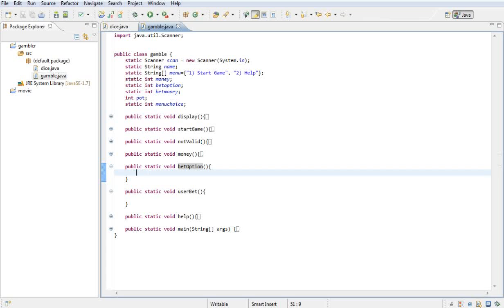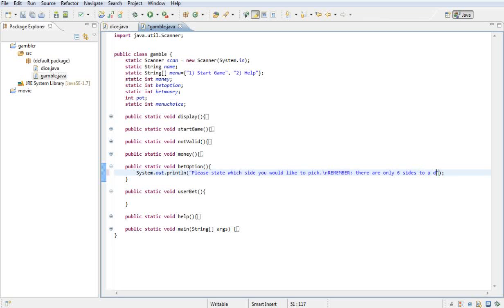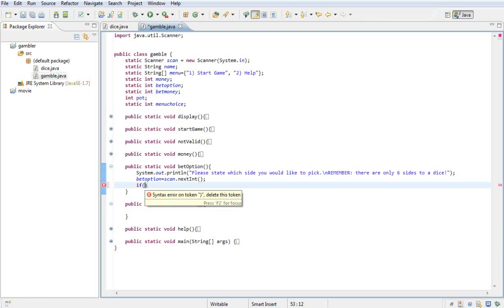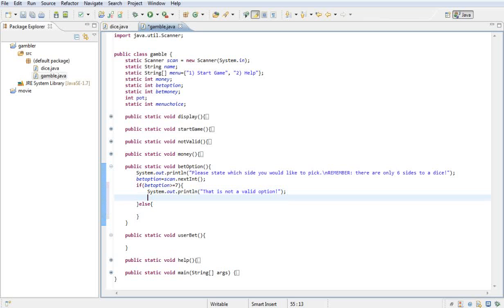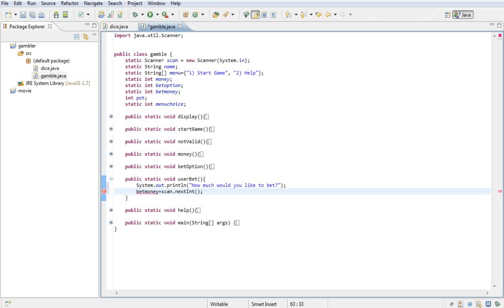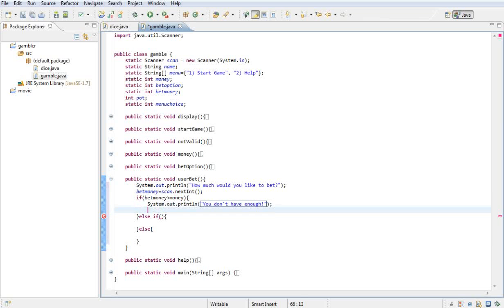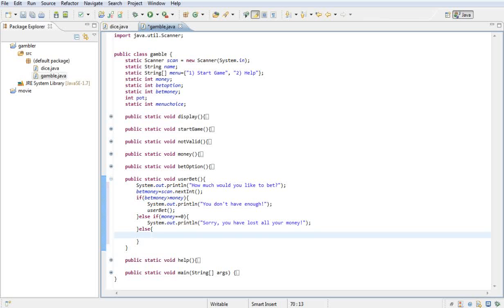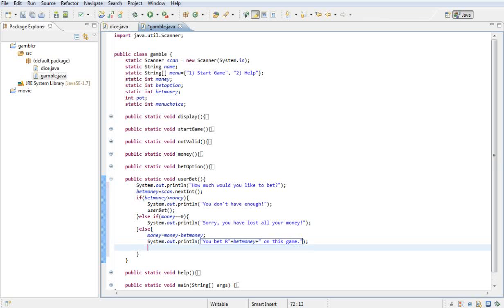Gambling Game - 5 - Betting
This is the 5th video of the series, I will be showing you the programming behind the betting.